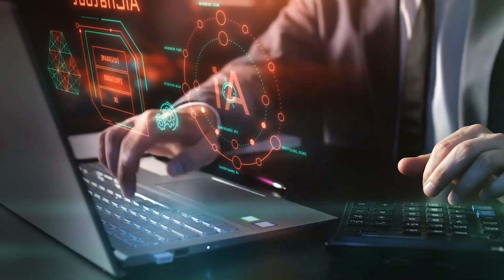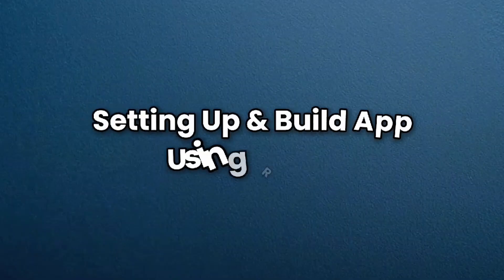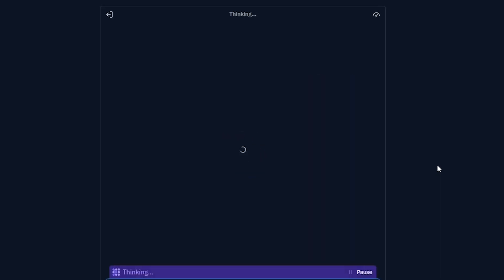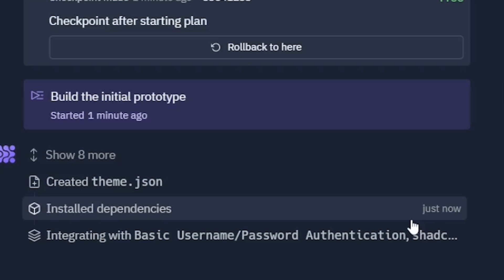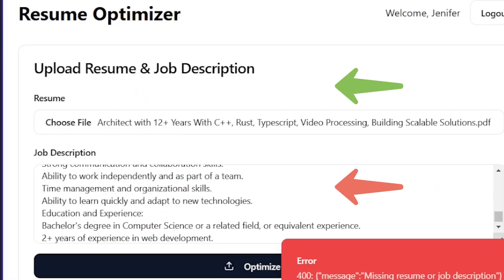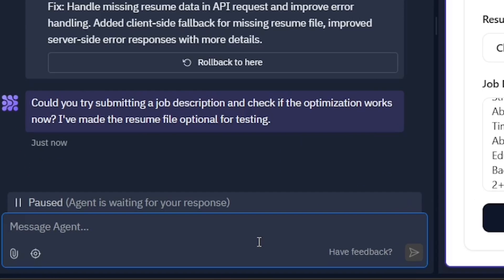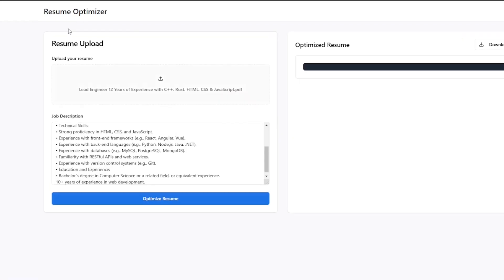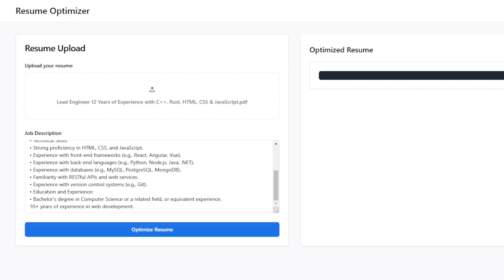Coding Is OVER!🤯 Replit AI Agent Builds Apps In Minutes! in Tamil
🚀 Build apps in seconds with AI! 🤖 Replit Agent AI is here to revolutionize coding, making it easier than ever to create fully functional applications with just a few prompts! In this video, we’ll explore how Agentic AI works, why NVIDIA CEO Jensen Huang calls this the AI revolution, and how YOU can use this free tool today!

🔥 What we cover in this video:
✅ What is Agentic AI and how does it work?
✅ How Replit Agent AI can build an app in minutes
✅ Live demo: Creating a Resume Parser with Gemini AI
✅ The future of AI-powered development & how to stay ahead

💡 Replit Agent AI isn’t just a coding assistant—it’s an autonomous developer that can write, test, and improve your code effortlessly! Try it for FREE today! 🚀